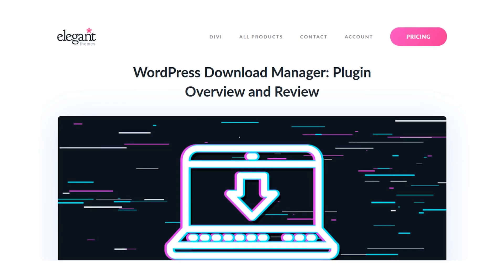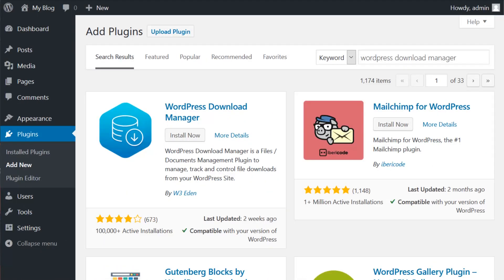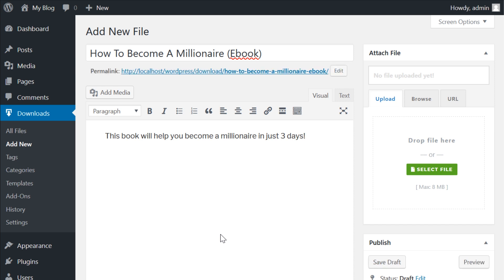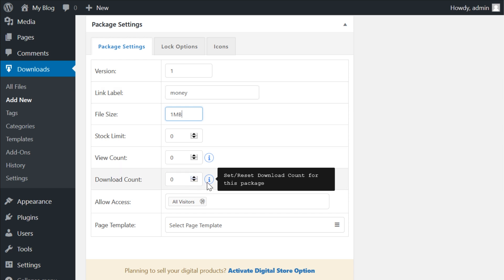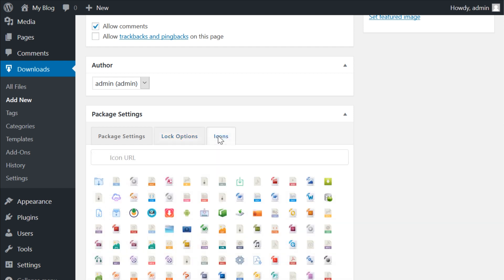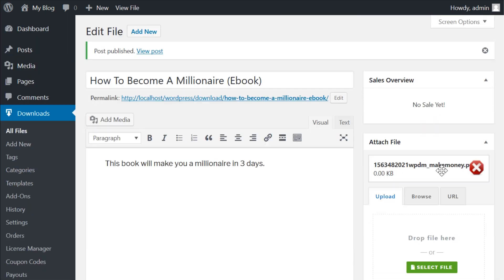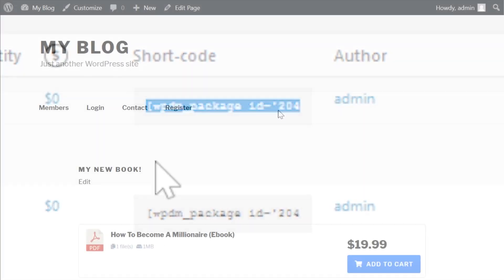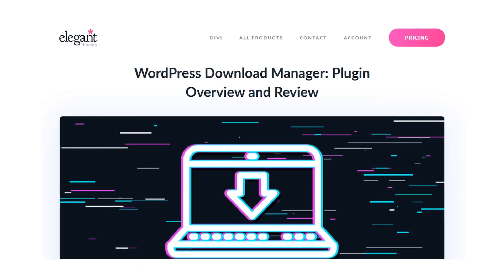WordPress Download Manager: Plugin Overview and Review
In today’s video, we're going to check out the WordPress Download Manager plugin for WordPress.